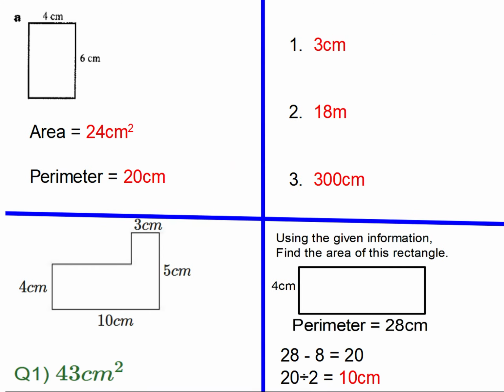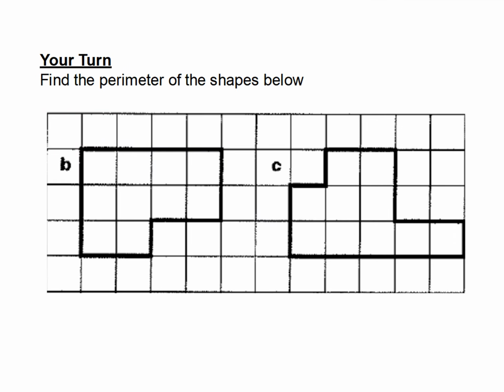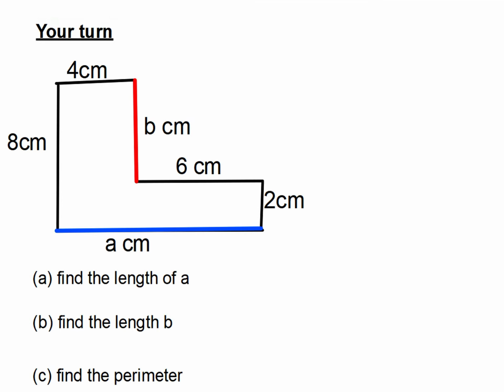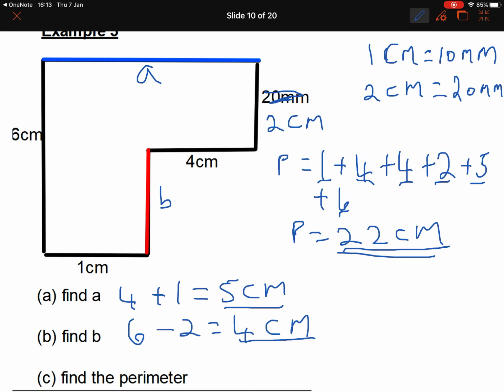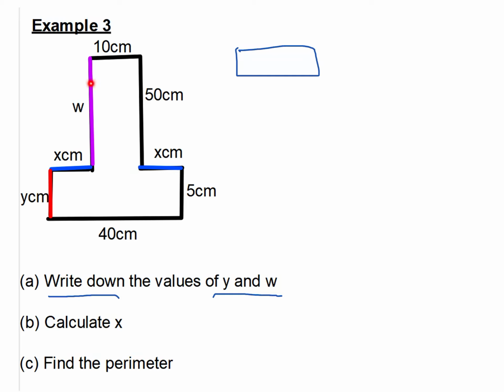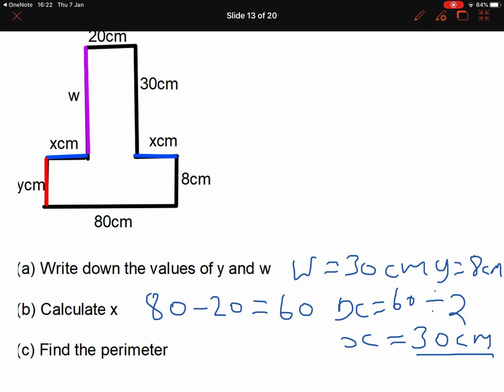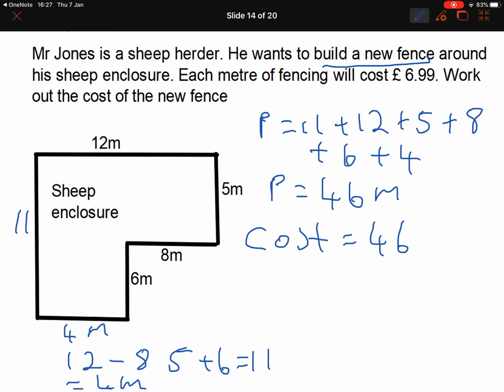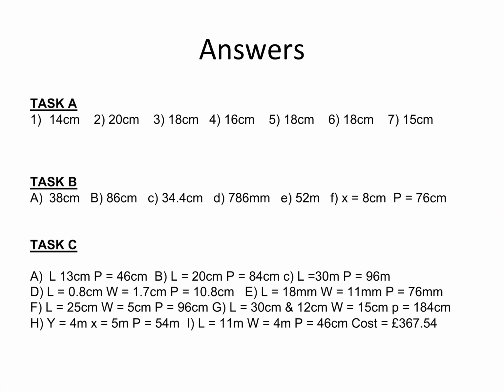Perimeter of L Shapes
Y10 Home Learning 08/01 - Perimeter of L Shapes